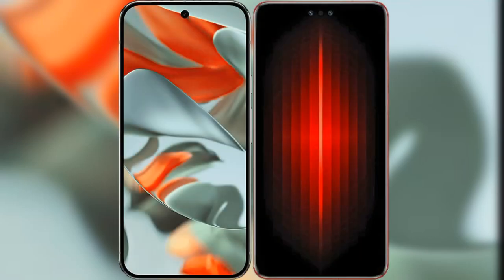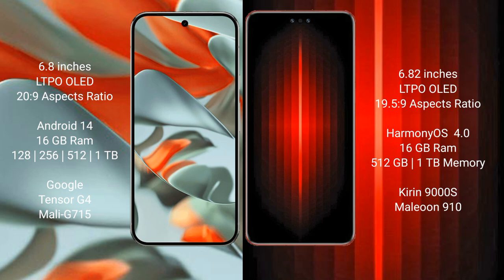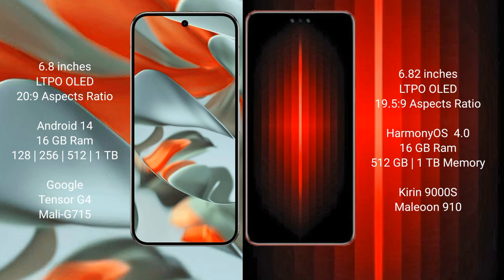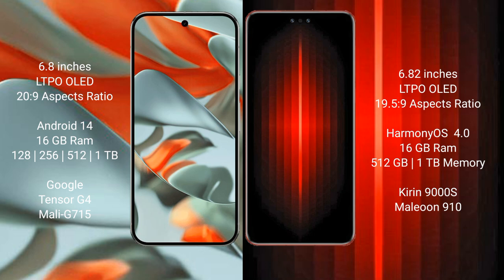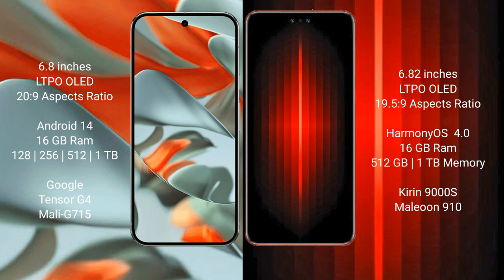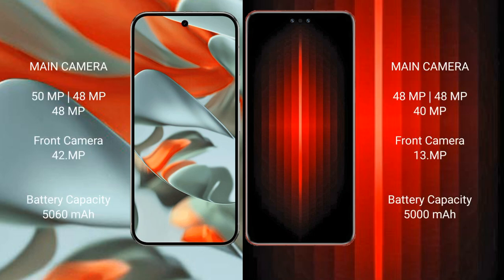Google Pixel 9 Pro XL vs Huawei Mate 60 RS Ultimate Review